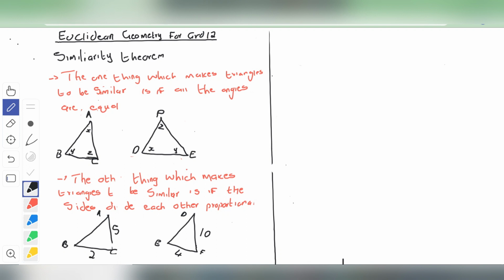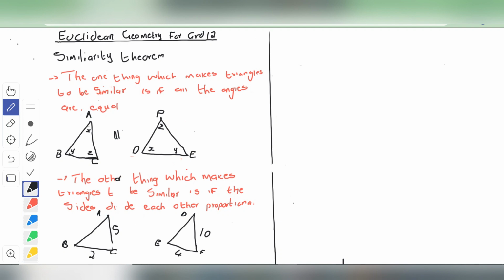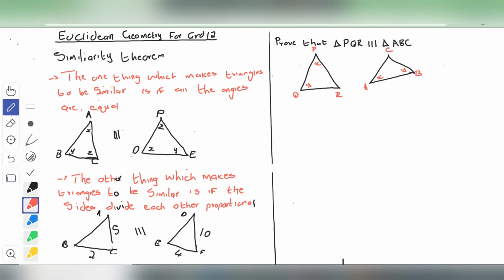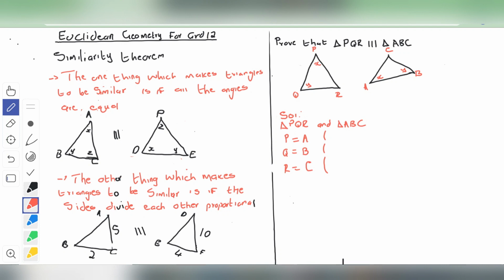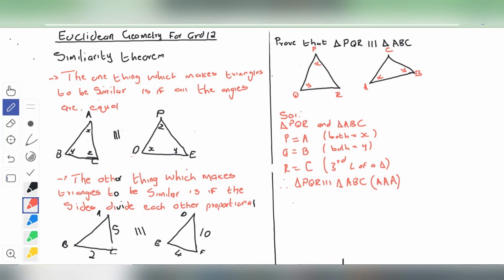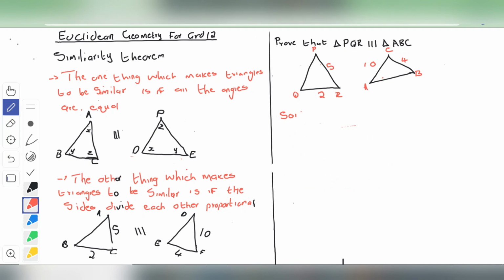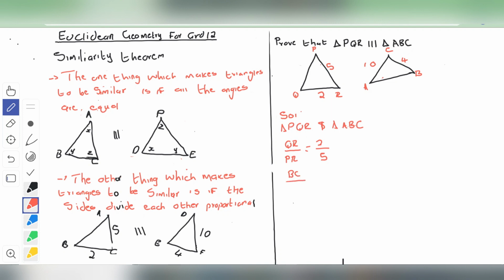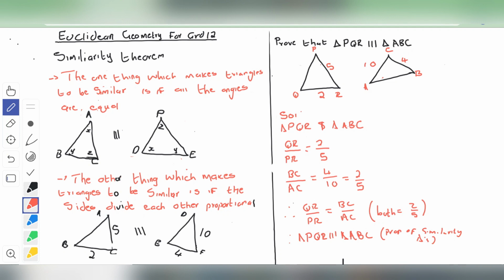Euclidean geometry grade 12 Similarity